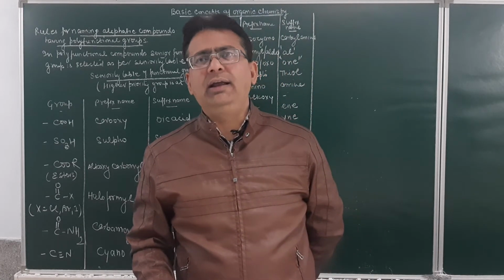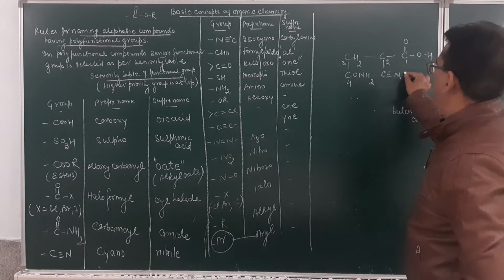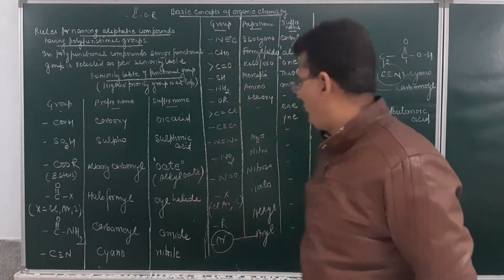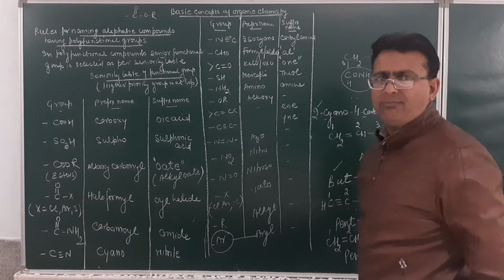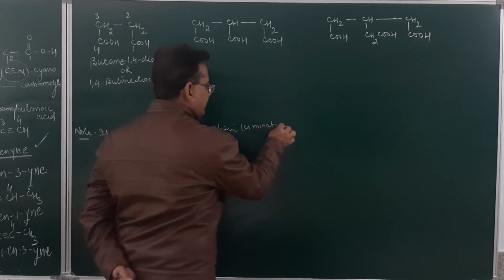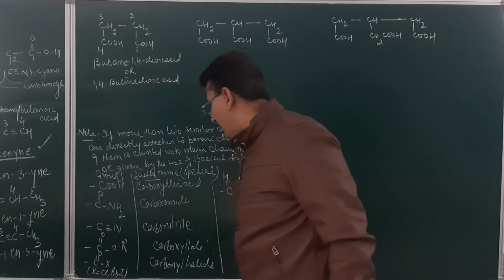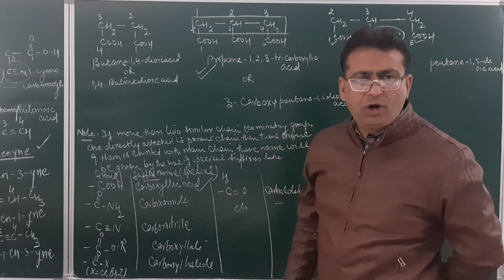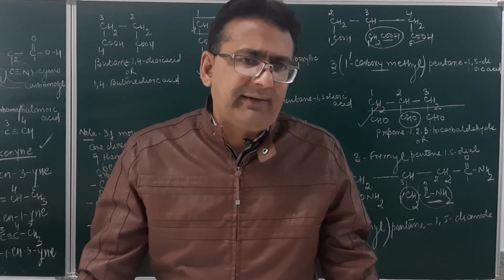CLASS 11 Lecture 12 Basic concepts of organic chemistry